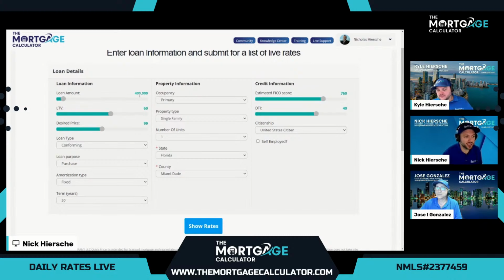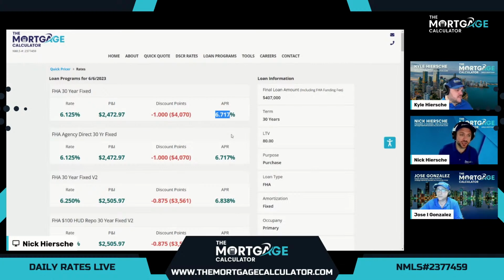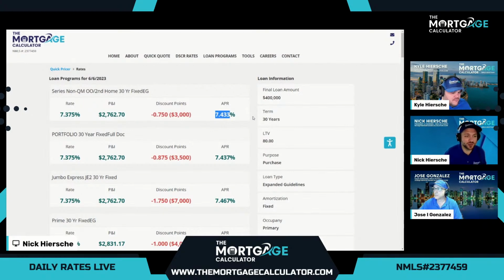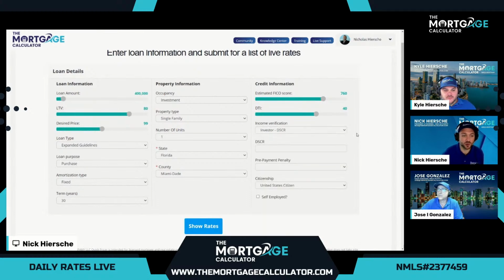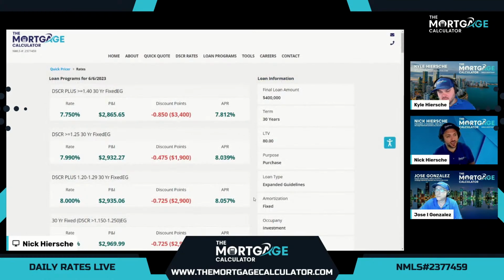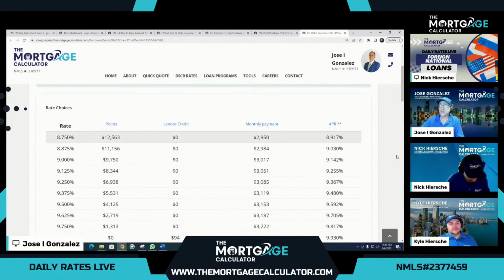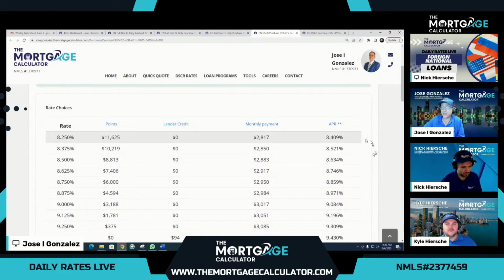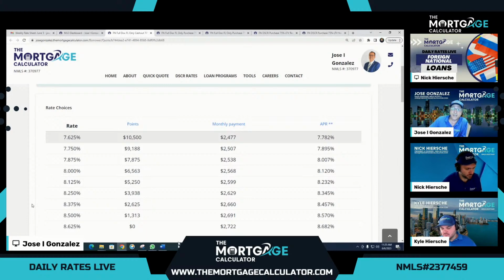Daily Mortgage Rates LIVE - 6/6/23 - Foreign National Loans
Foreign national loans are mortgage loans specifically designed for individuals who are not citizens or permanent residents of the country where the loan is being sought. These loans are tailored to meet the unique needs of non-U.S. residents or non-resident aliens and often take into consideration factors such as visa status, employment history, creditworthiness, and down payment requirements. Foreign national loans enable non-citizens to purchase property or invest in real estate in a foreign country where they do not possess permanent residency or citizenship.